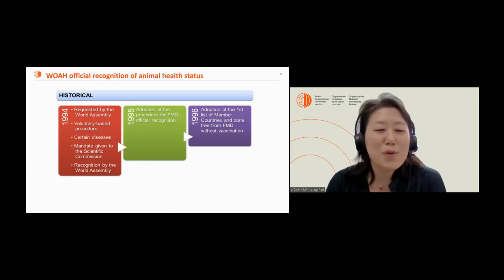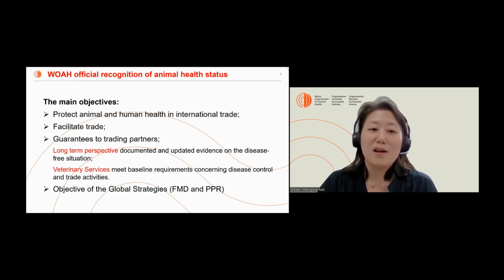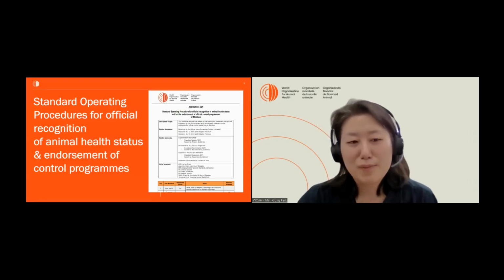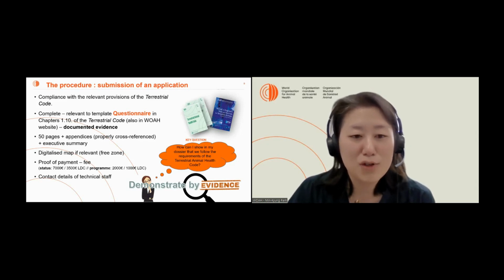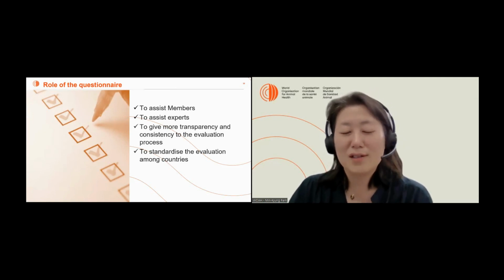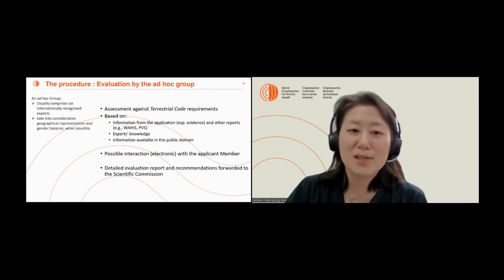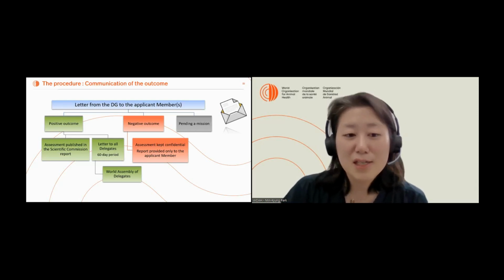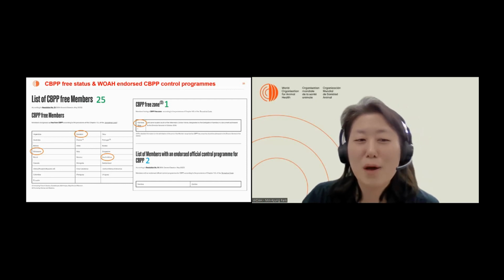Official endorsement by WOAH of disease control programmes and official disease freedom (nat., zone)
Countries and zones currently recognised as free from CBPP.

Inaugural meeting of the Standing Group of Experts (SGE) for
Contagious bovine pleuropneumonia (CBPP) in Africa
GF-TADs for Africa
6 - 15 June 2023 (online)
Hosted by WOAH Nairobi